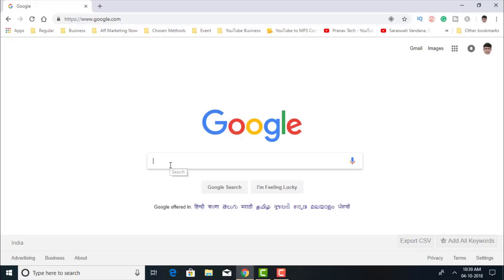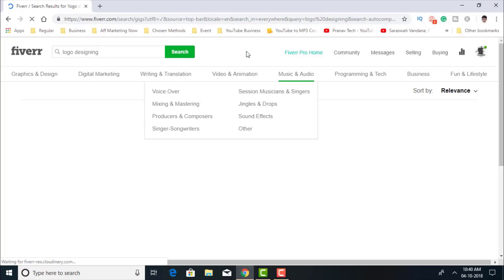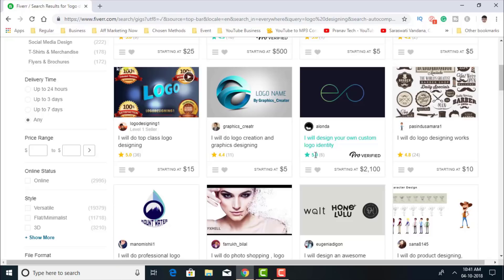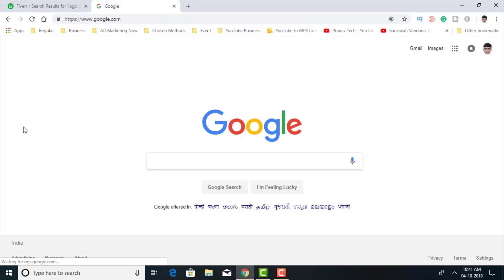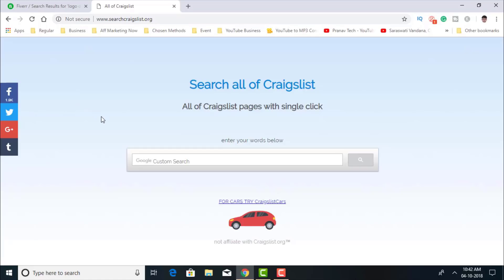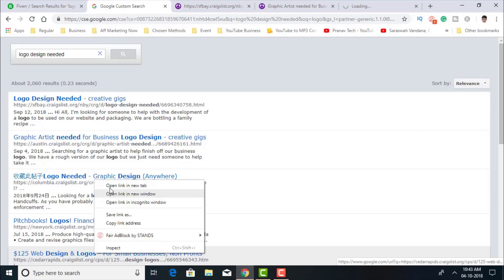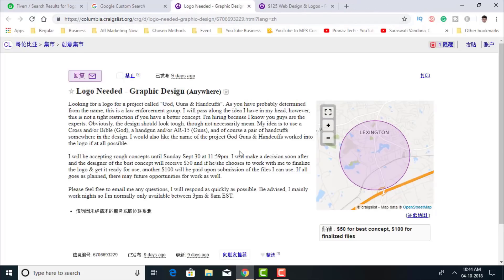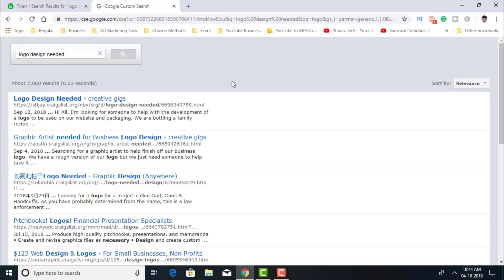How to Promote Fiverr Gigs and Increase Orders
This is the second and most important part of my video on Passive income on Fiverr. You see friends Fiverr has become over saturated and it is becoming increasingly difficult to get orders on Fiverr with all the competition, So in this second part How to Promote Fiverr Gigs and Increase Orders I talk about a sure way of promoting Fiverr Gigs and getting orders on Fiverr! Here you learn how to get orders on Fiverr and increase sales. This is one of the integral and most important part to get orders on Fiverr. By this you can increase Fiverr Sales drastically.